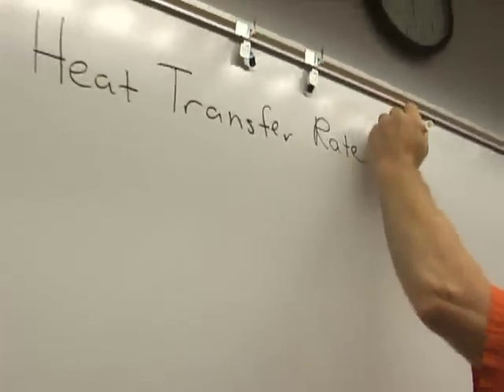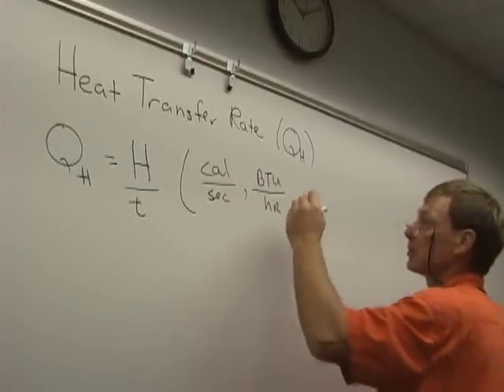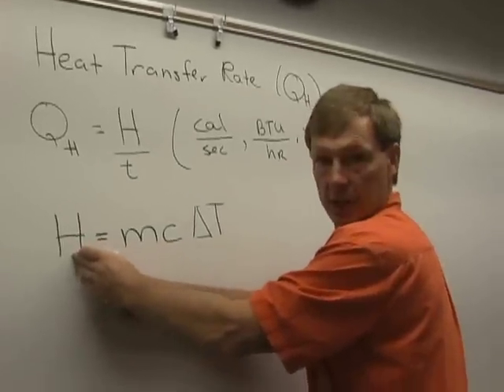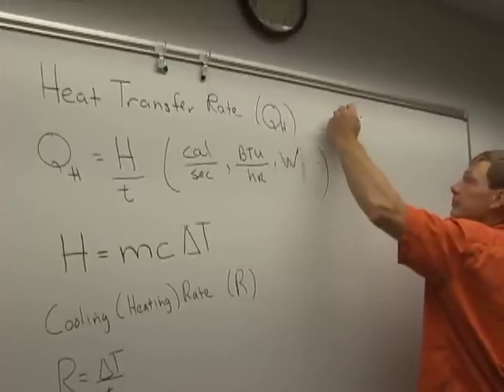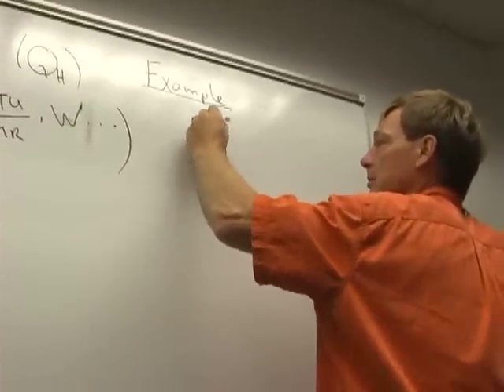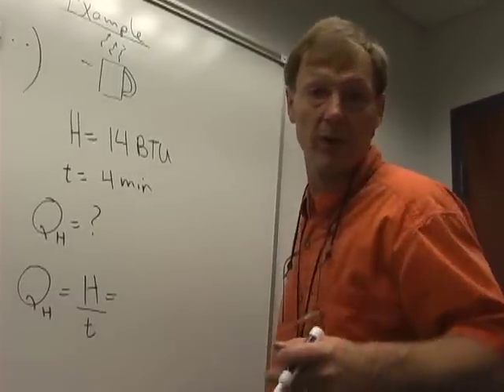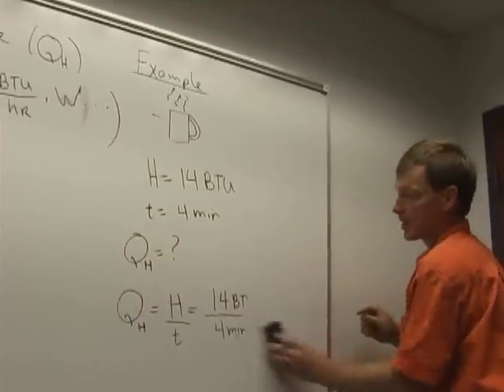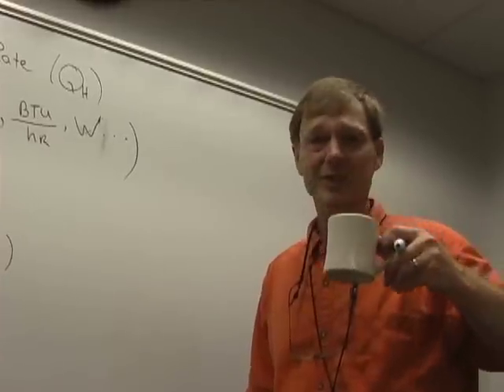Physics II D1- Thermal Rate Part I (a)